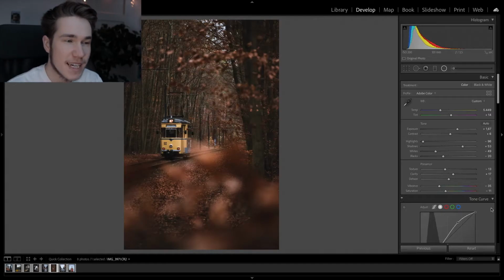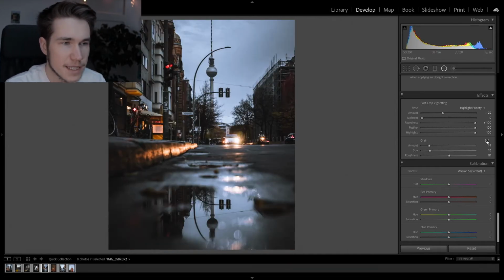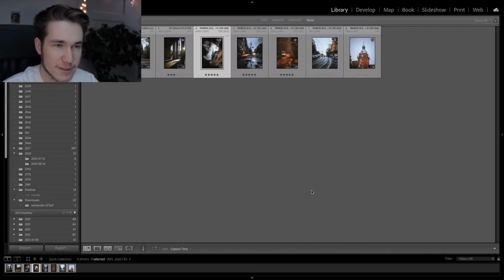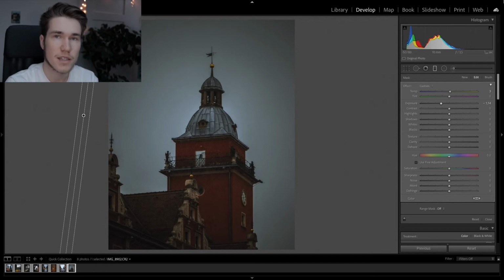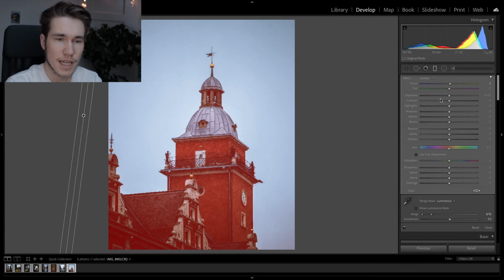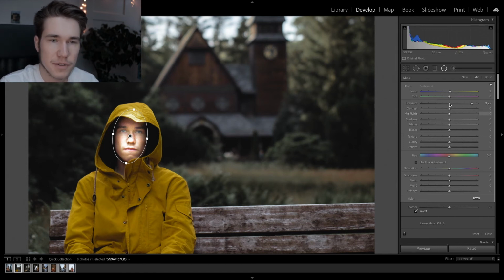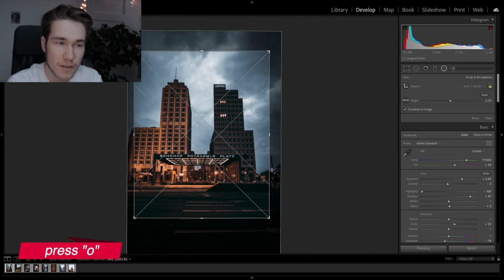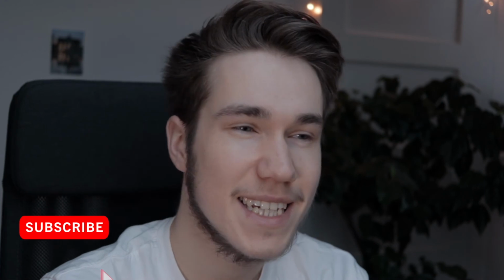LIGHTROOM tips you SHOULD KNOW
Watch this video to improve your Lightroom editing process. I''ll share with you my favourite features and tips in Lightroom.

0:00 intro
0:35 color calibration
3:49 range mask
9:39 crop overlays
11:31 outro